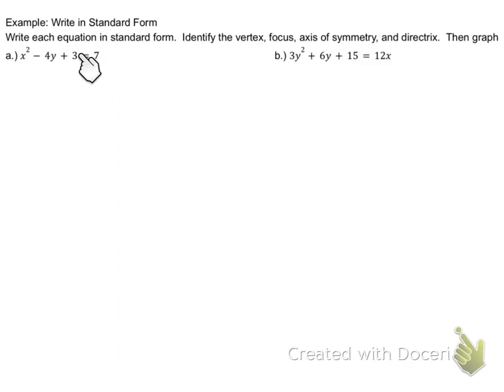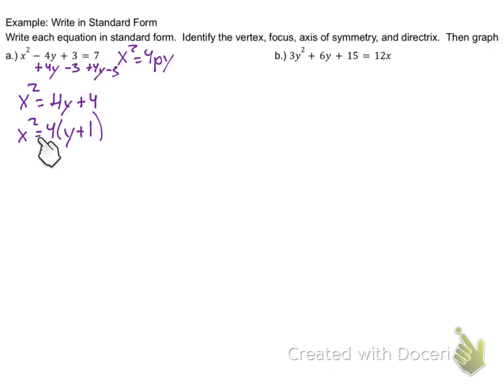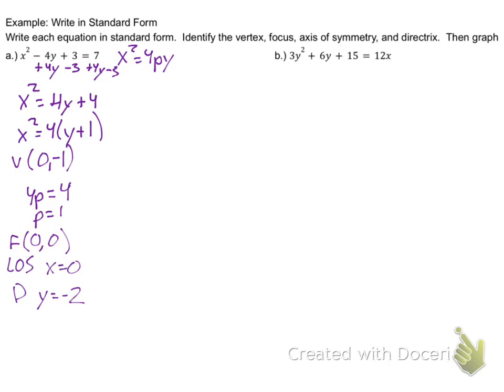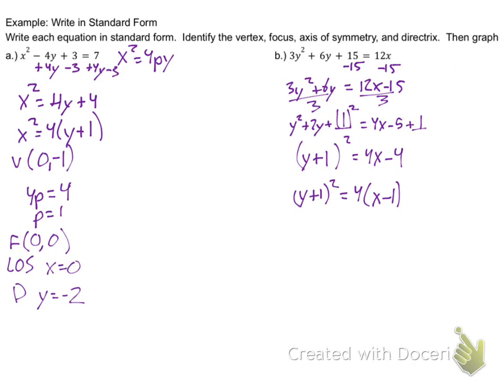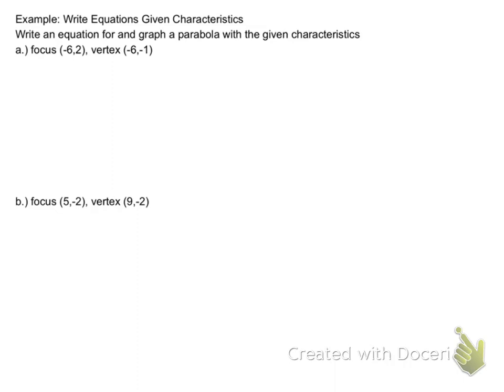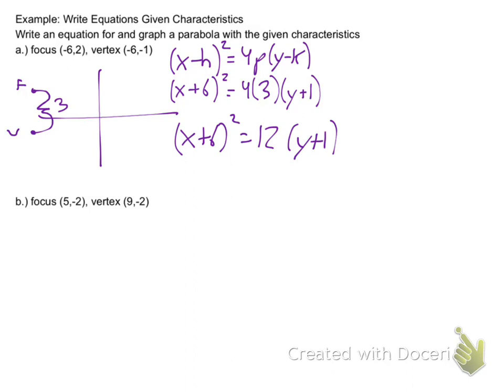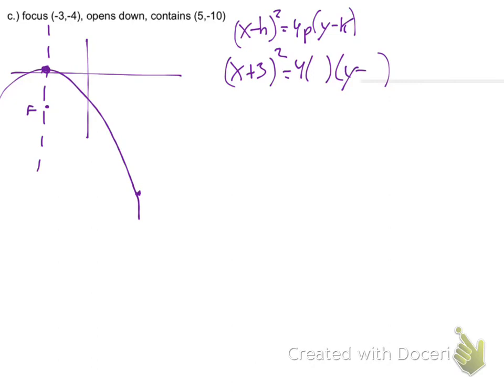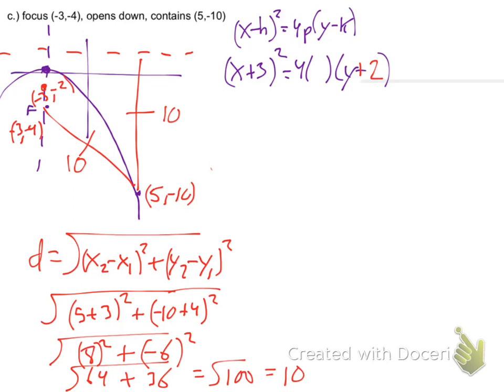precalc 7.1 day 2